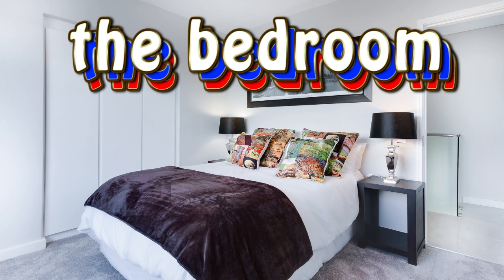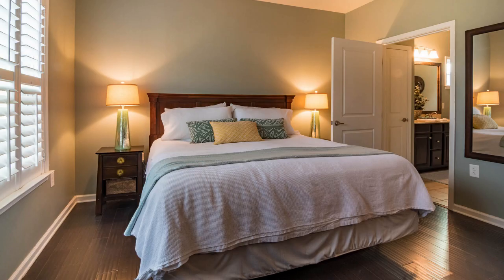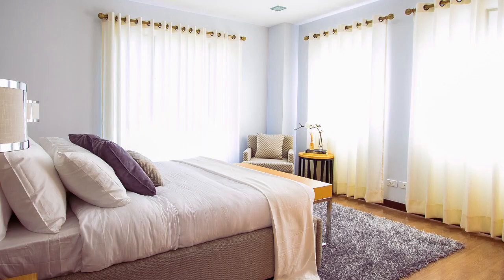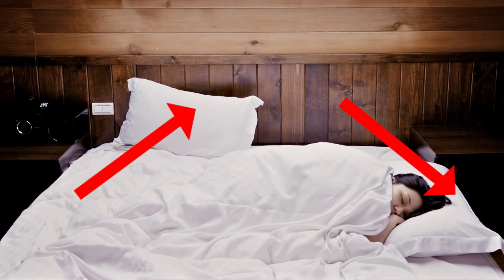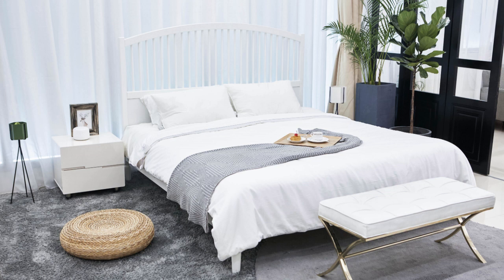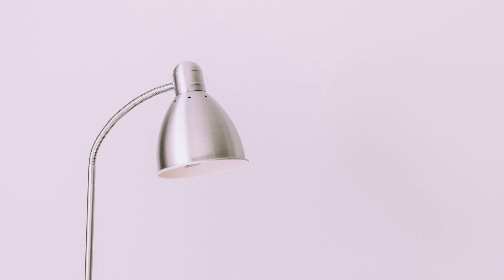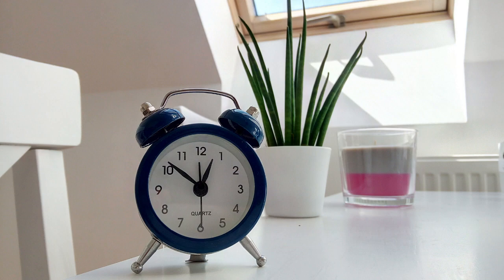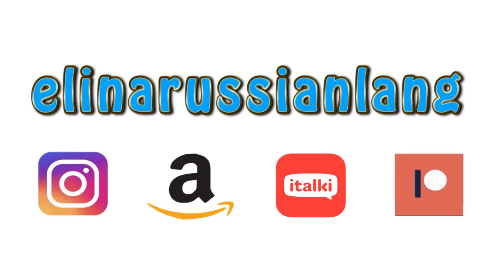The bedroom. Russian house vocabulary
Learn how to say in Russian such words as the bedroom, a bed, a pillow, a blanket, a bedside table, an alarm-clock etc. The Russian vocabulary about the rooms and what you can find there. Learn the Russian language with Elinarussianlang!

I am a native Russian speaker and at this channel I provide usefull videos for learning Russian (useful words and phrases in Russian, grammar rules, listening and reading practice).

Get useful information and tips how to learn Russian with my daily Instagram posts

My e-books for Russian learners: